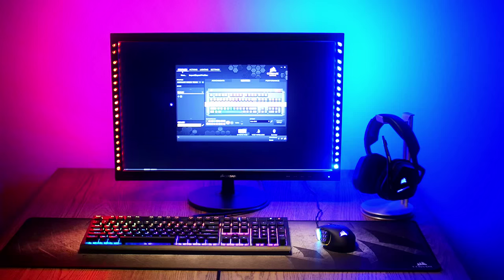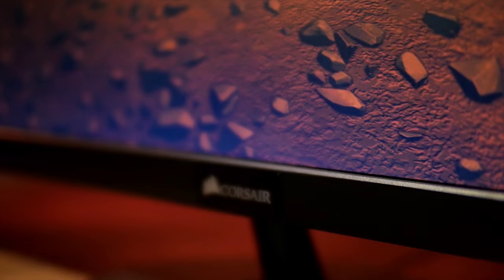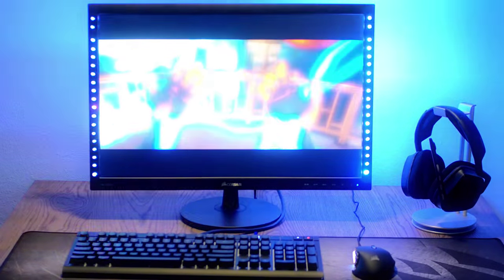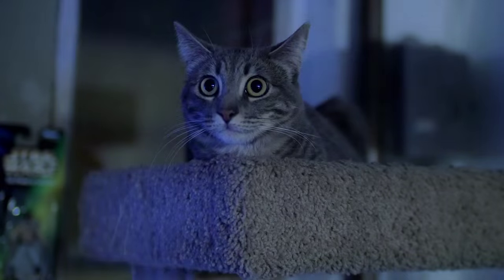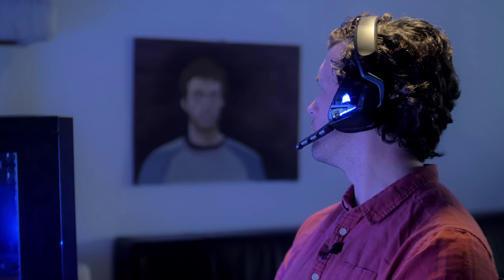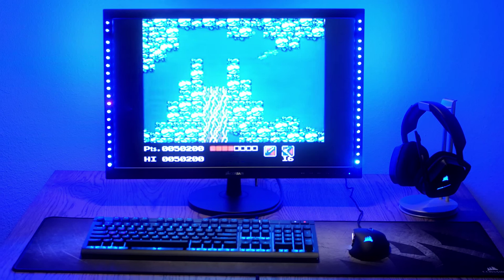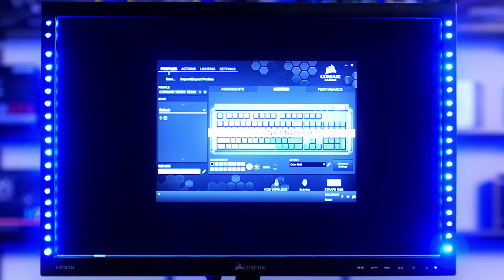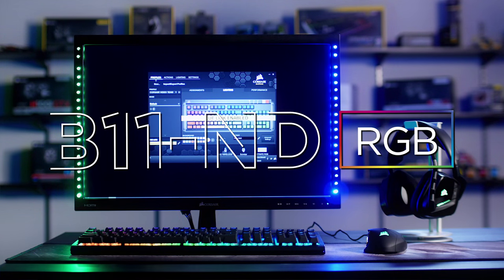The B11-ND - World's First Fully Immersive Gaming Monitor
Introducing the B11-ND Gaming Monitor. RGB that you can see!

Available in two models - the perfectly safe, and eSports proven Gaming Monitor is available now. We're taking RGB to the next level.